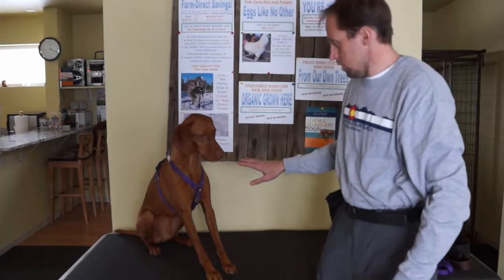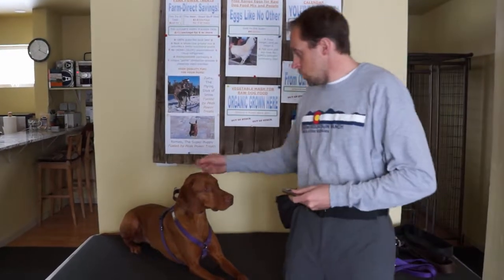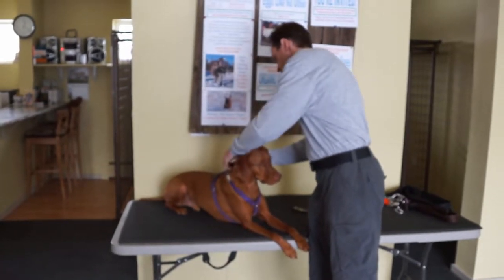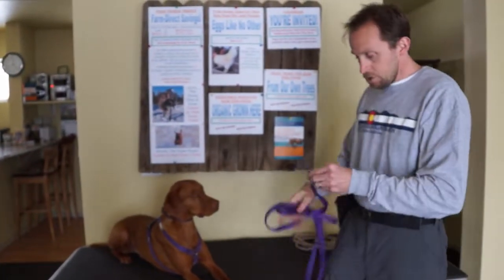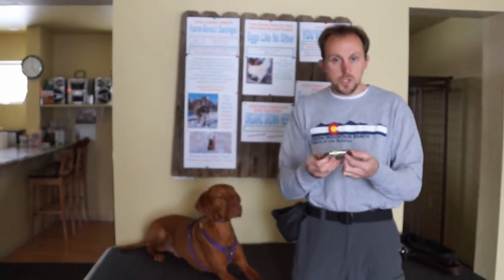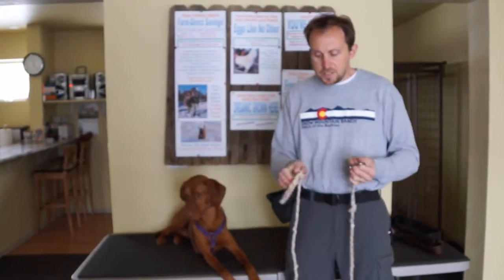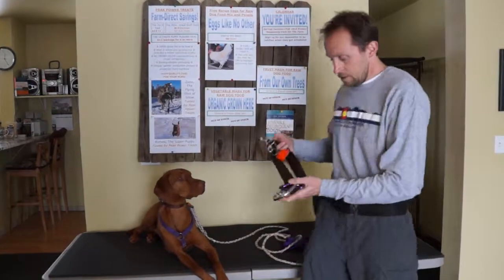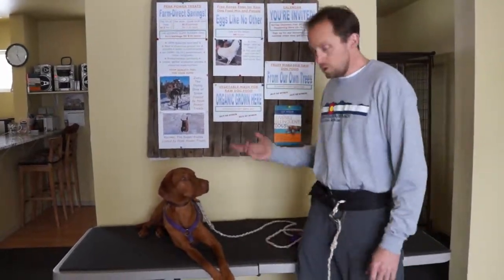How we keep dogs safely secured on leash walks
If your dog has boarded with us while you're away, you know that we treat our visitor dogs like family. Because they are family to us. And anyone who knows us also knows that keeping our dogs safe and secure is priority number one. This is why we have a securely fenced area behind our house for all the dogs to play, hang out and take care of business. We also have a four foot fence surrounding the west/lower portion of our property. This includes gates at both driveways that are closed unless people are arriving or departing.

When it comes to walking dogs, we also add in additional security measures to keep dogs safely secured on leash. The level of security we add depends upon the dogs. The video here shows how we address security for our visiting dogs: who are new to us;  who we know to be somewhat skittish or fearful; who have a high prey drive; or any others we feel have an added need for a higher level of security.